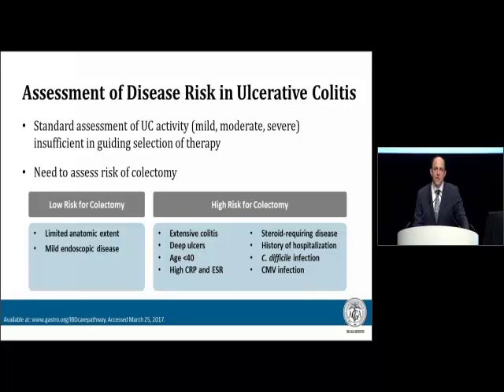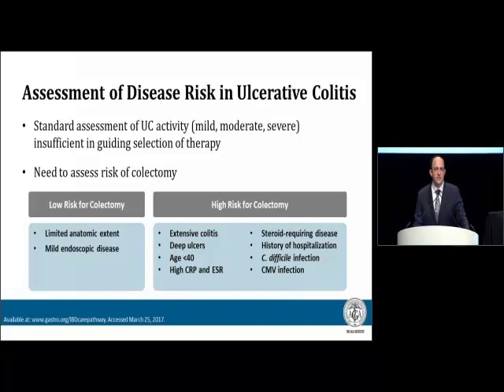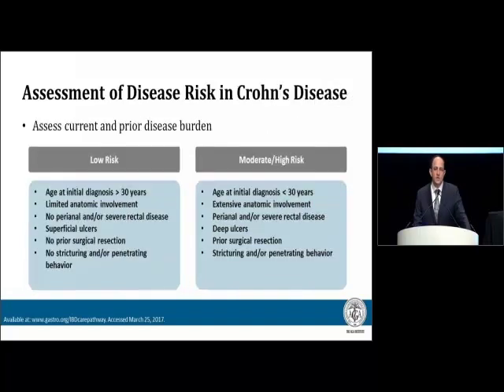Assessment of Disease Risk in Ulcerative Colitis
David Rubin, MD, AGAF, FACG, FACP discusses "Assessment of Disease Risk in Ulcerative Colitis" at the 2017 AGA Postgraduate Course. Don't miss the 2018 course featuring comprehensive coverage of the latest medical, surgical and technological advances over the past 12 months.